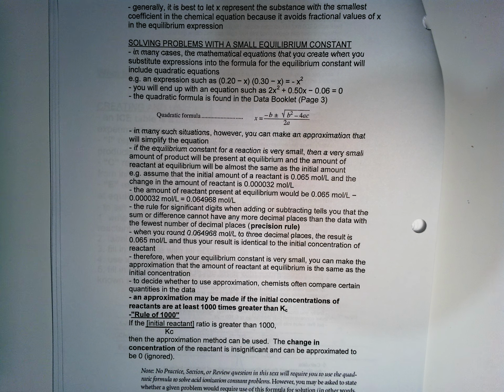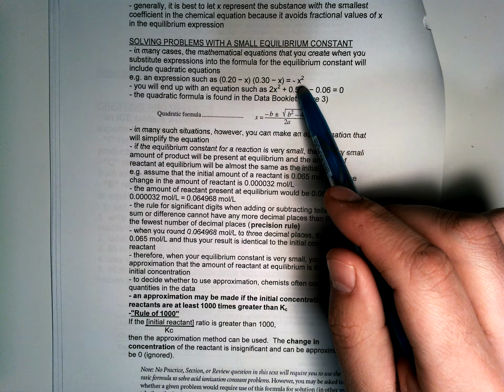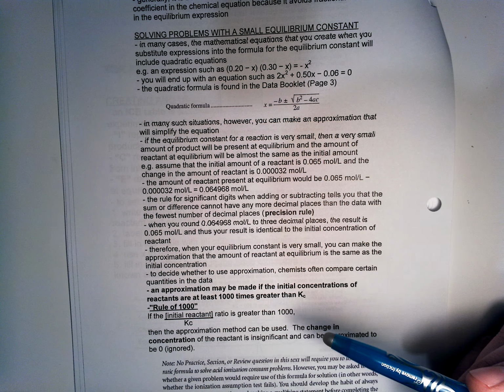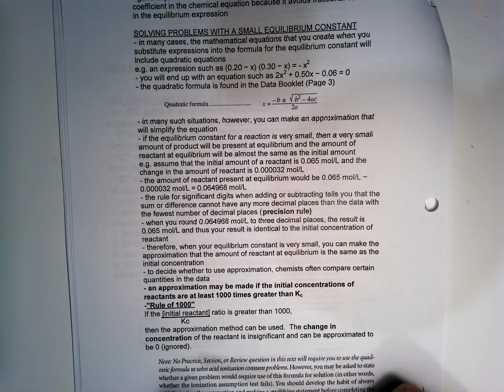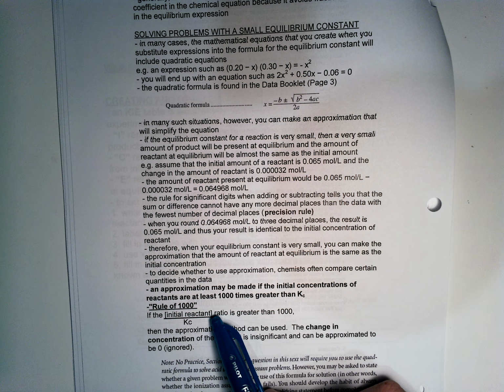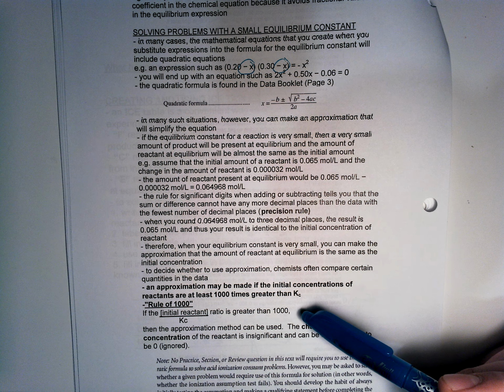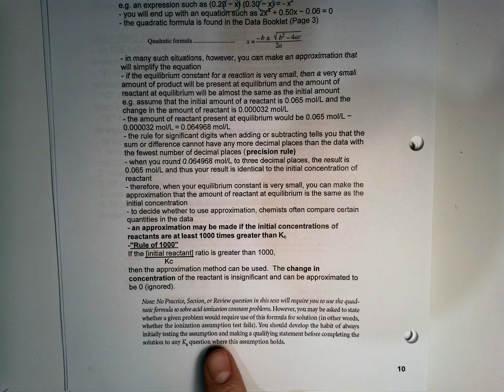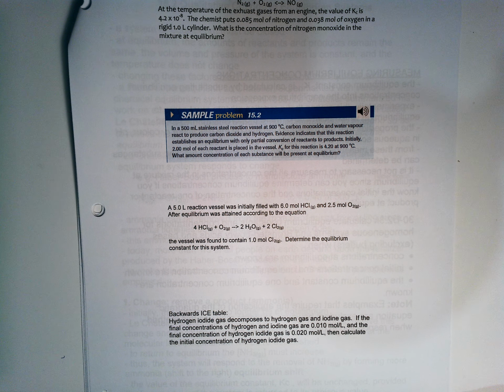Video Notes Ch. 15 pages 8-10 Intro to ICE tables